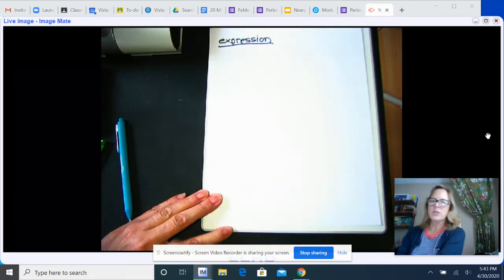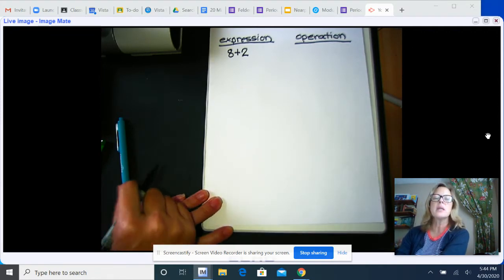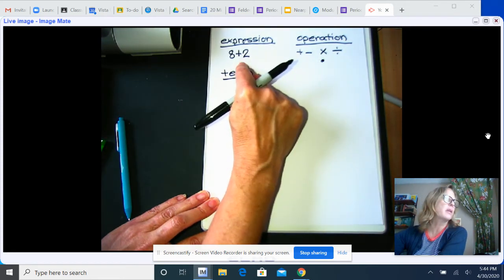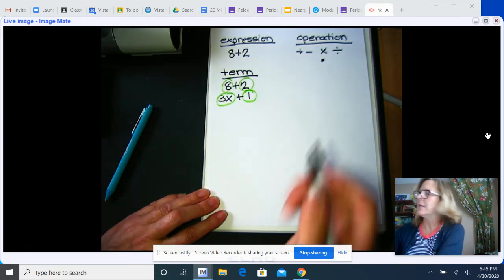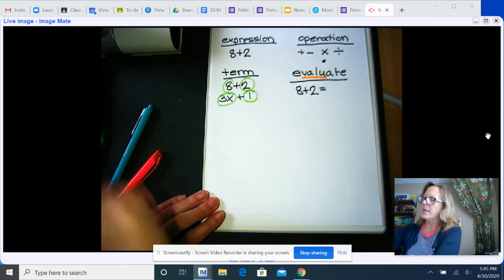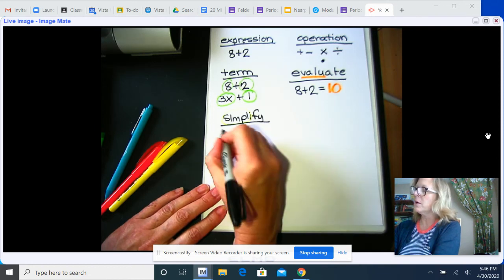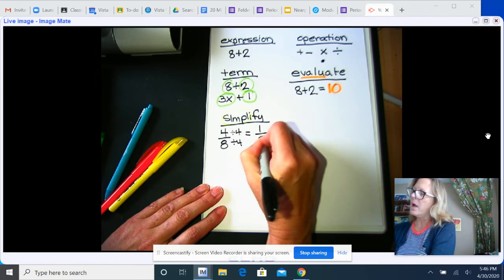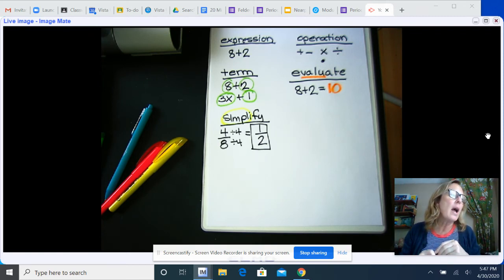Untitled: Apr 30, 2020 5:48 PM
Order of Operations Vocabulary